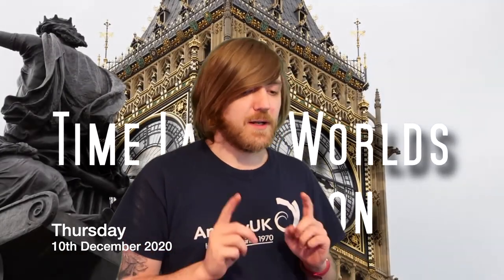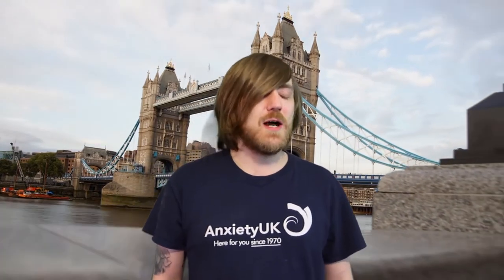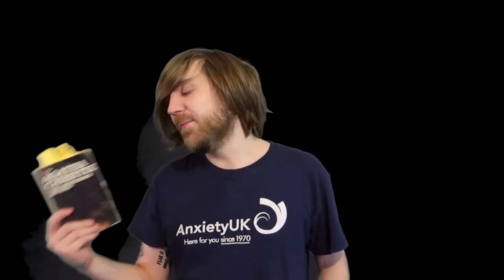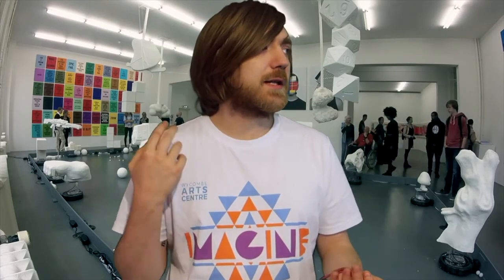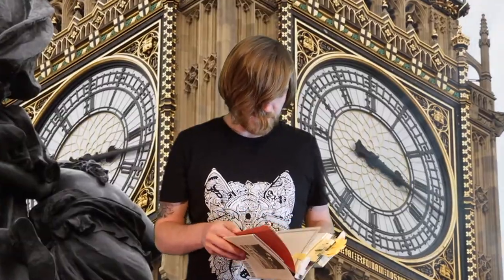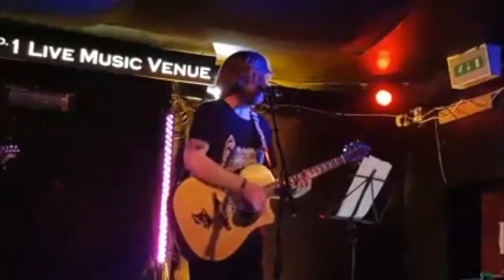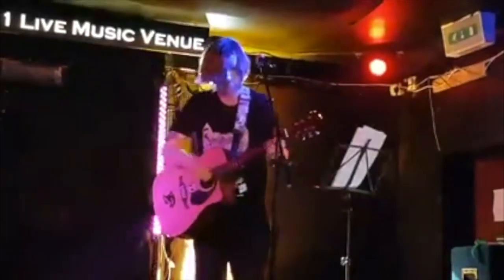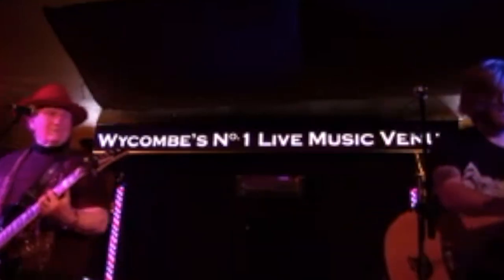#106: Agatha Christie, Dave Trott, J. R. R. Tolkien, R. L. Stine and more! [READING VLOG]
It continues!

BOOKS MENTIONED:

Agatha Christie - The Mysterious Mr. Quin
Mary Westmacott - The Rose and the Yew Tree
Dave Trott - Creative Mischief
William Shakespeare - The Jedi Doth Return
J. R. R. Tolkien - Le Hobbit
R. L. Stine - It Came from Ohio!

YOUTUBERS MENTIONED:
PhilosophyTube
The Chase